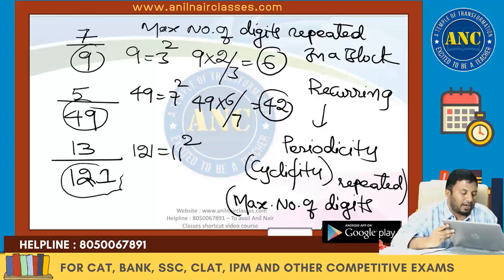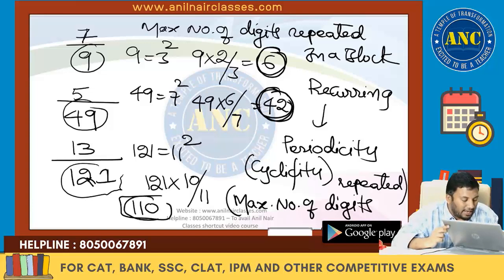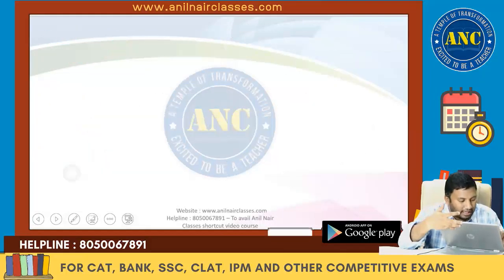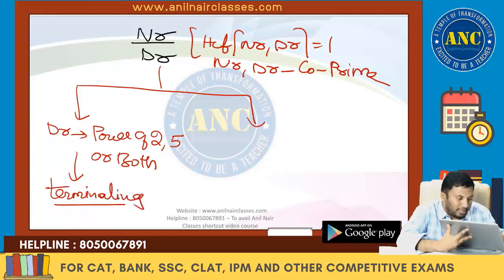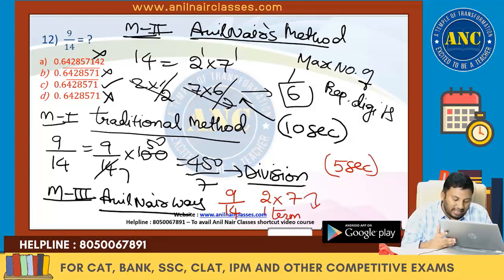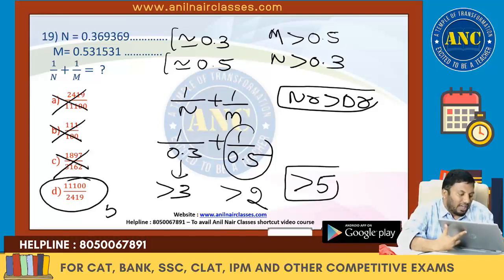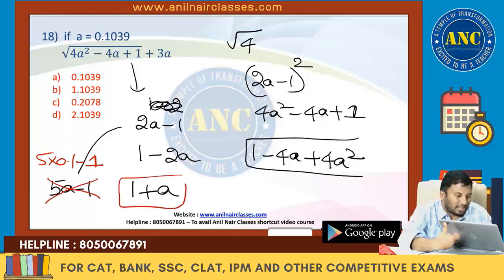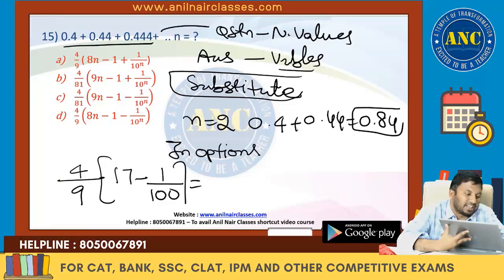🛑LIVE | Fractions and Decimals 2 |Placement |ANIL NAIR |Download ANC App | Shortcuts,Concepts,Tricks